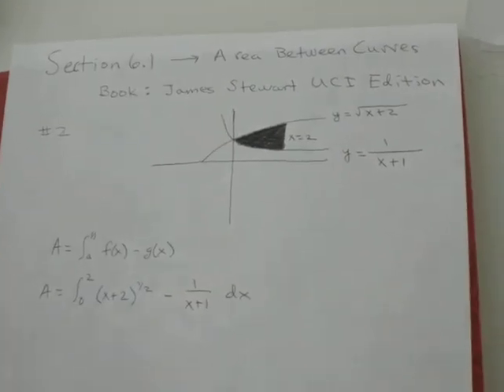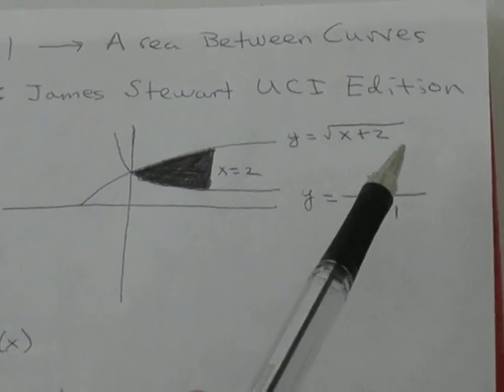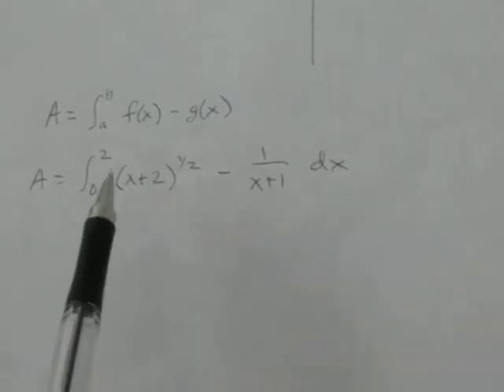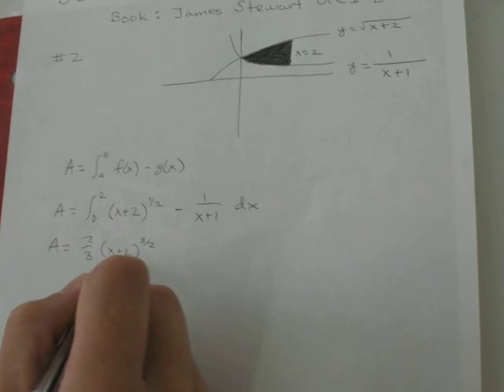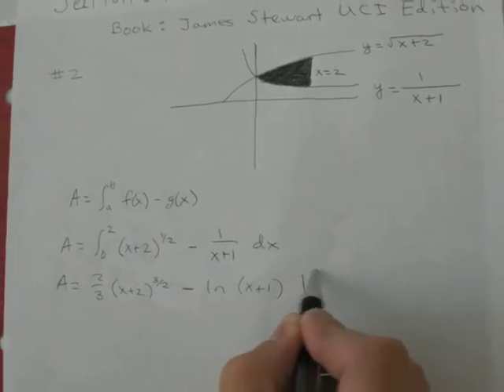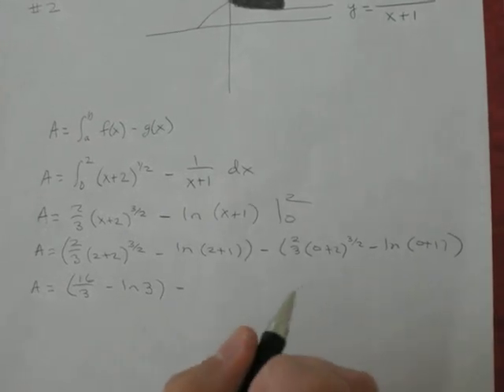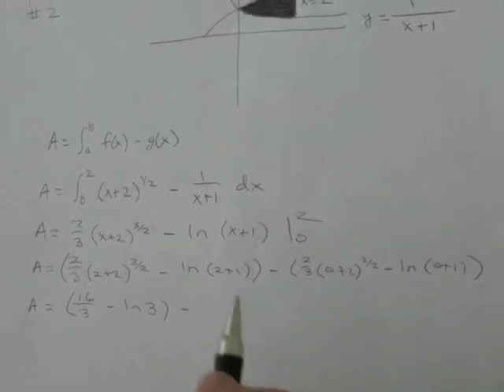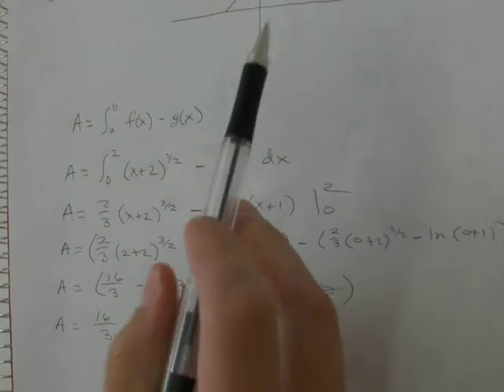Section 6.1 Problem 2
This is problem number 2 of section 6.1 from the book Single Variable Calculus (UCI edition) by James Stewart.